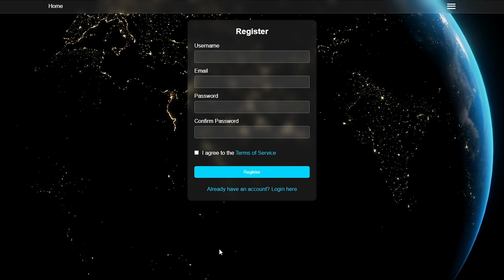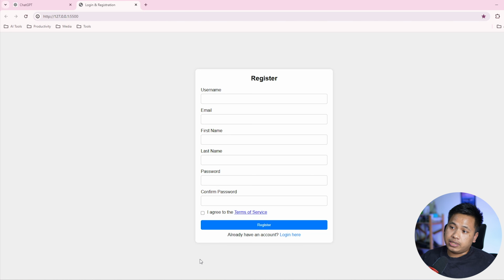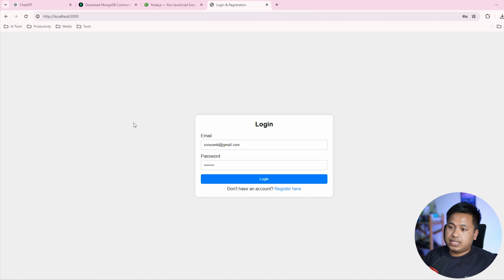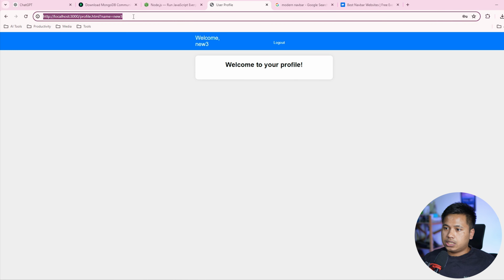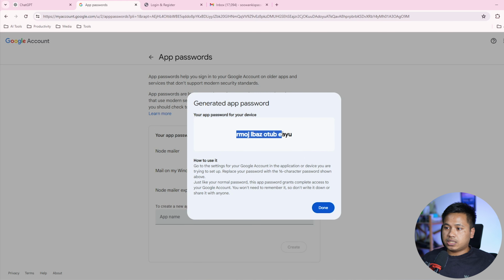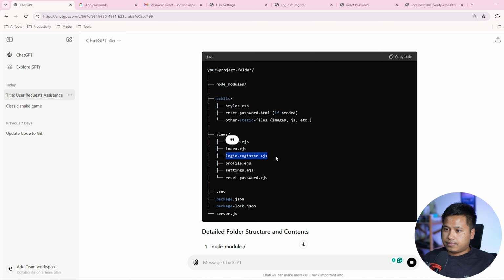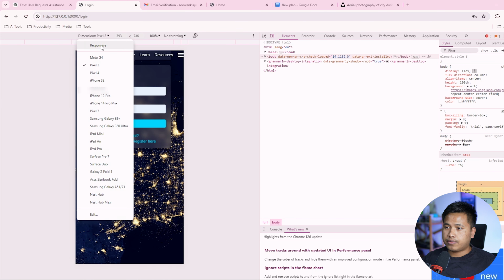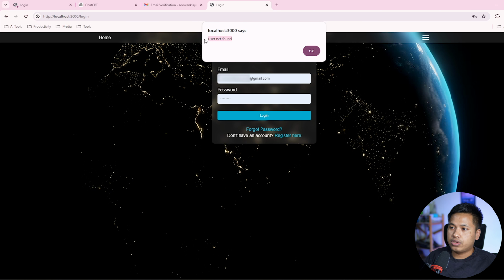I Created A Futuristic Registration Page With Backend Only Using ChatGPT | With 📩 Email Verification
In this video, I’ll show you how I built a modern login and registration page with full backend support only using ChatGPT 4o. This project includes advanced functionalities such as email verification, password reset, forgot password, and even account deletion. Join me as I walk you through the entire process from start to finish!

🔍 Key Features:

Registration with Email Verification: Securely register users with email confirmation.
Password Reset: Easily reset your password if forgotten.
Forgot Password: Simple steps to recover your account.
Delete Account: Comprehensive account management including account deletion.

🔗 Technologies Used:

Node.js
Express
MongoDB
HTML5
CSS3
JavaScript